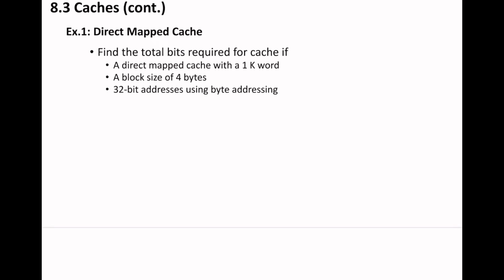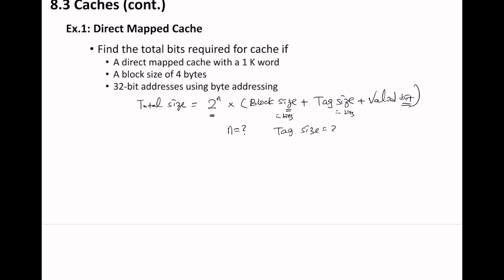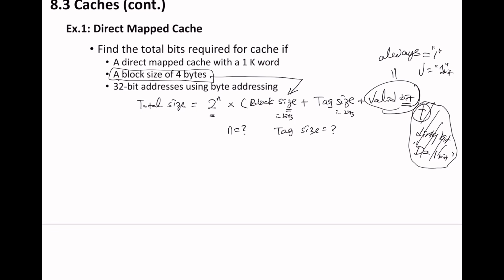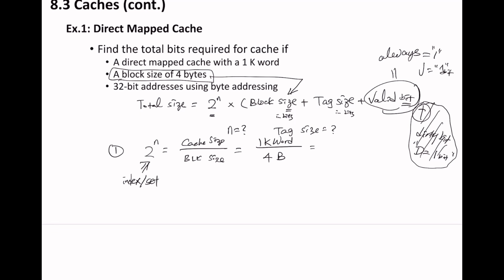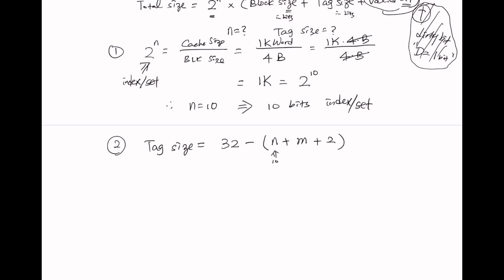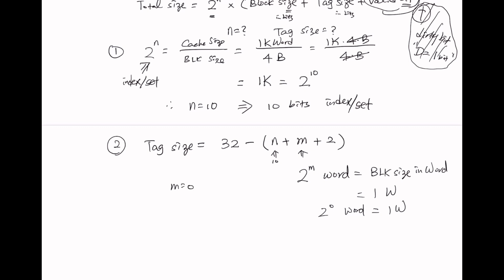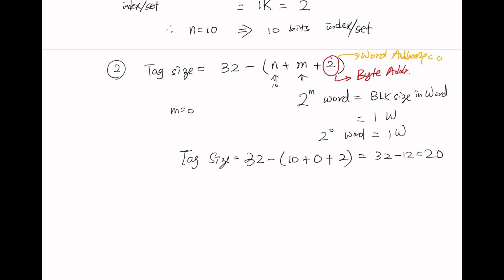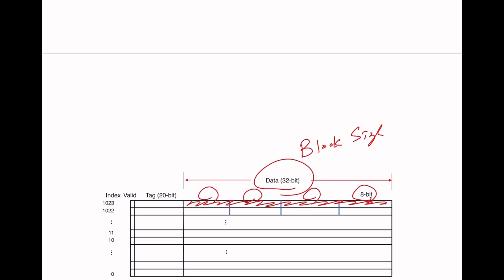CompArch - Chapter 8 - Memory Systems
Calculate the total number of bits required to implement the following cache.